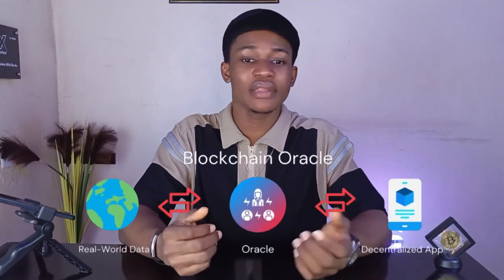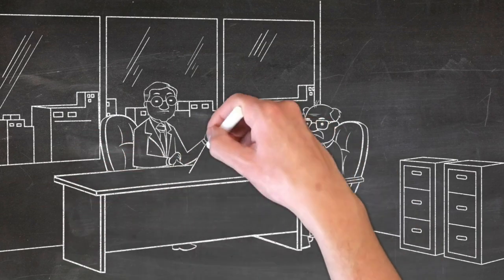What Does the Oracle Problem Refer to in Blockchain? Explained with Real Examples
In this video, we break down one of the biggest challenges in Web3: the Oracle Problem. You’ll learn exactly what oracles are in blockchain, why smart contracts can’t always trust real-world data, and how billions of dollars have been lost in DeFi due to oracle failures and hacks.

We’ll also explore real-world examples like Compound’s $89M liquidation, the Mango Markets $100M exploit, and dozens of oracle manipulation attacks that rocked the DeFi industry.

But it’s not all doom and gloom, we’ll dive into solutions like Chainlink, Band Protocol, API3, and how decentralized oracle networks, verifiable randomness, AI, and zero-knowledge proofs are working to solve the Oracle Problem once and for all.

If you’ve ever asked:

What does the oracle problem refer to in blockchain?

Why do smart contracts need oracles?

What are the risks of blockchain oracles?

How is Chainlink solving the Oracle Problem?

👉 This video gives you the full breakdown in simple terms, with real-world examples and future insights.

💡 Ready to Build With Vision?

🎙️ Want mentorship? DM me “Web3” on X "Twitter"

I teach crypto, tech, and digital freedom for creators, hustlers, and future millionaires.